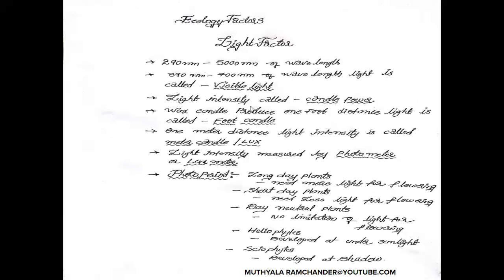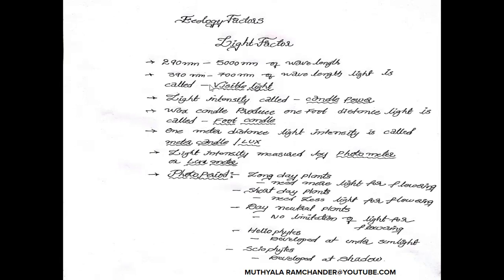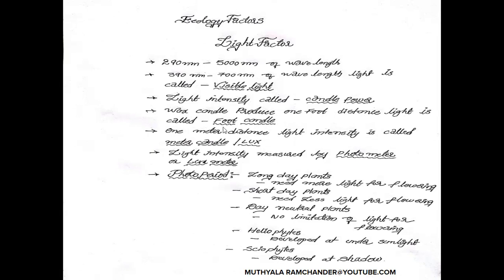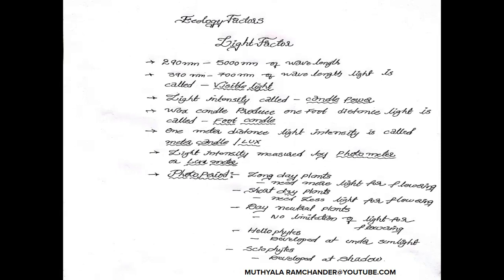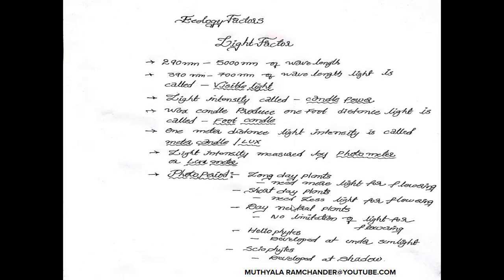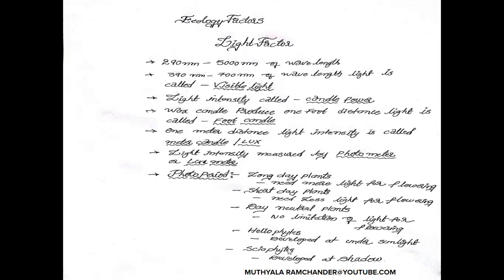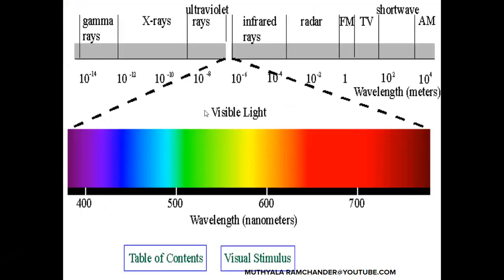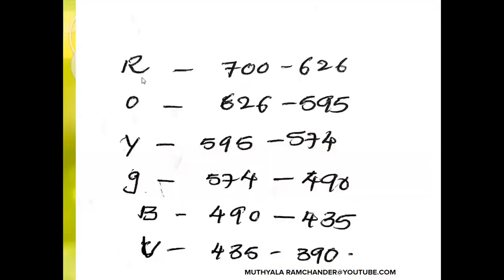Ecological factors (Light).